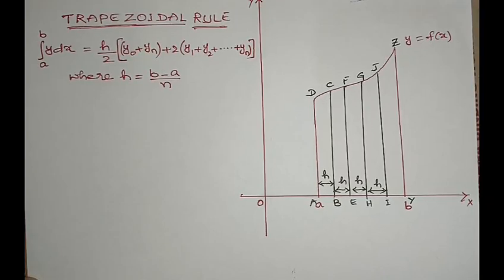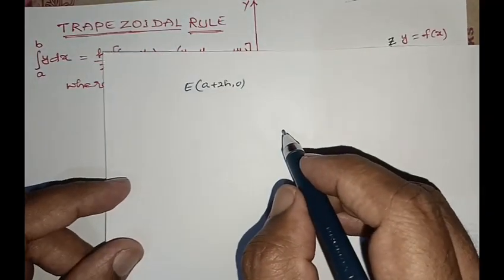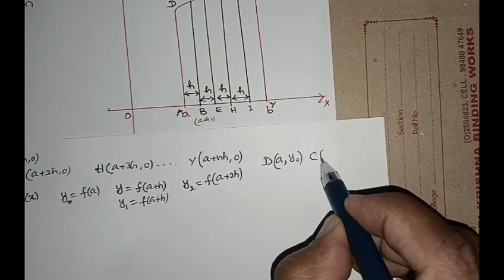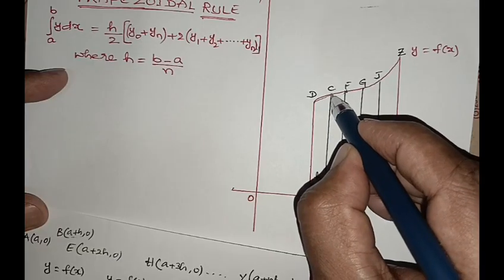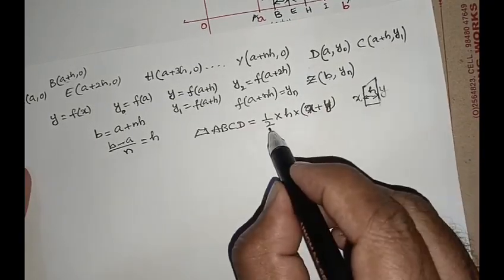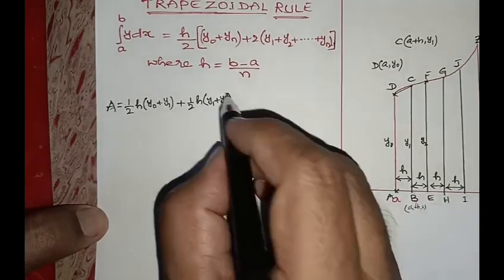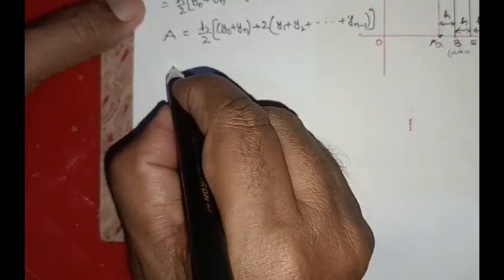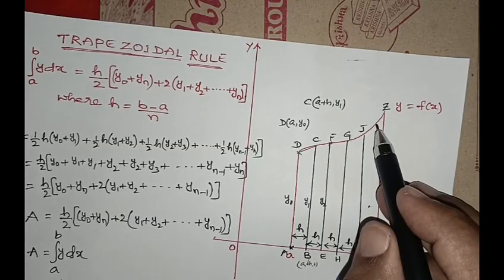Trapezoidal Rule | Numerical Methods of Finding an Integral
Numerical Methods of Integration.
Trapezoidal Rule. Numerical Integration.